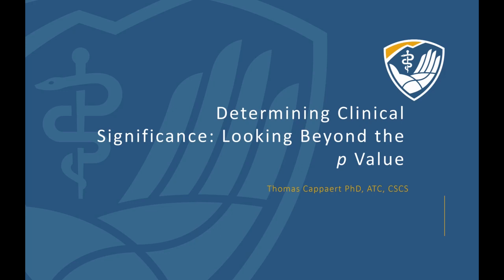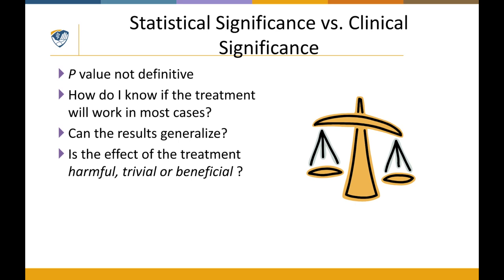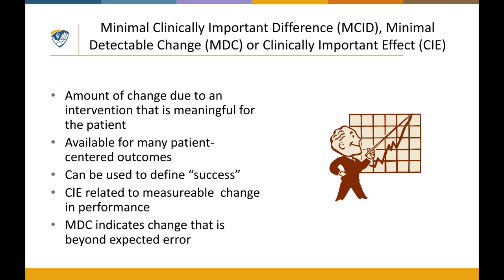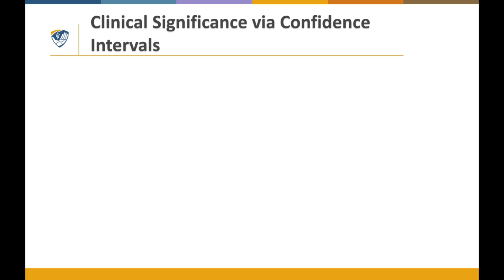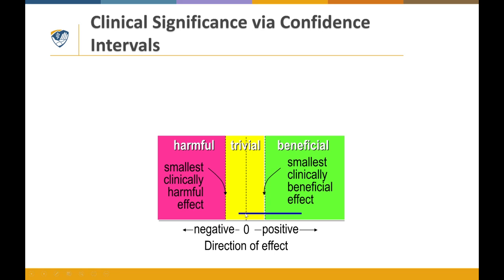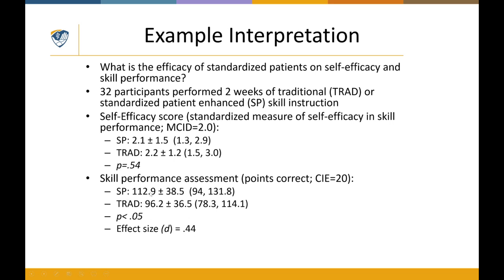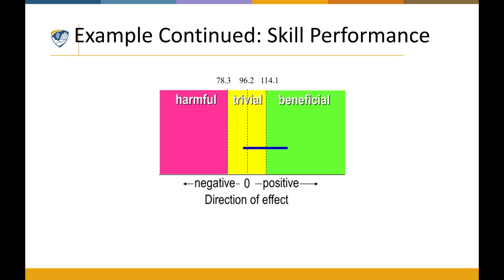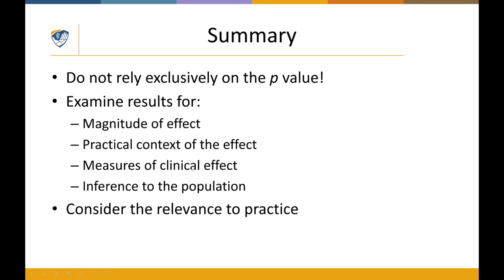Determining Clinical Significance: Looking Beyond the p Value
In this video, we'll discuss the importance of determining clinical significance beyond just the p-value in research studies. Learn how to look beyond the numbers and understand the real-world impact of study results.